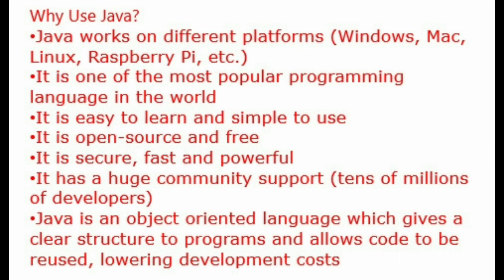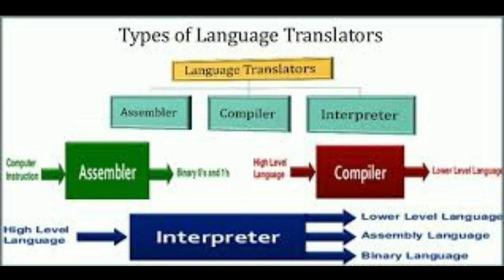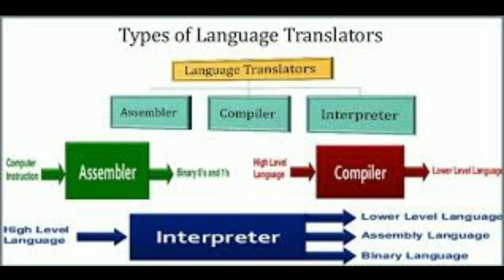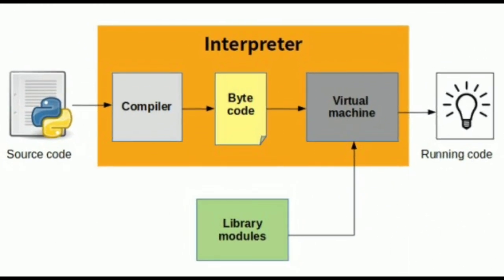High Level language and language processor _Class _6_CSC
Describe about c# c++ Java Python and Compiler , interpreter